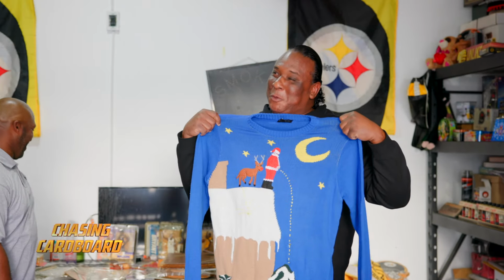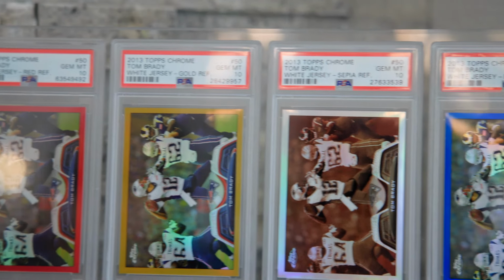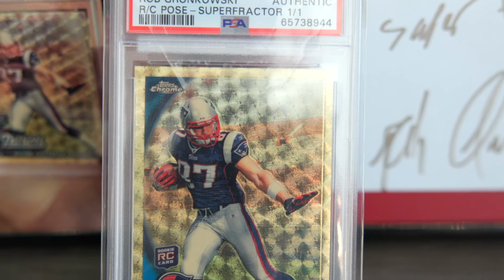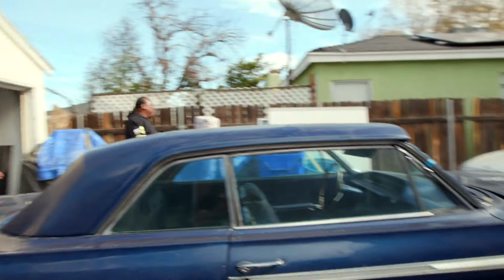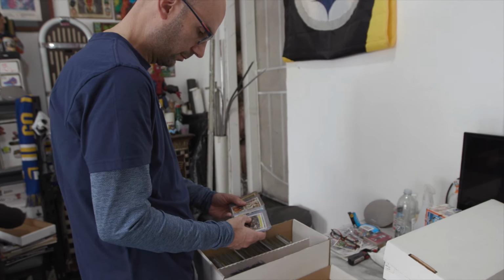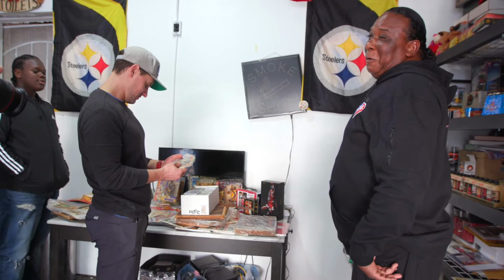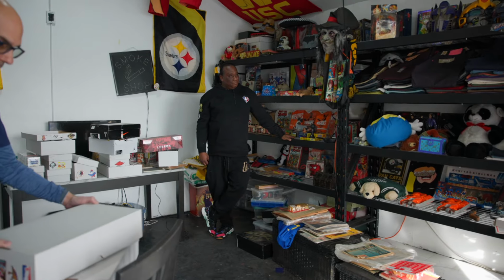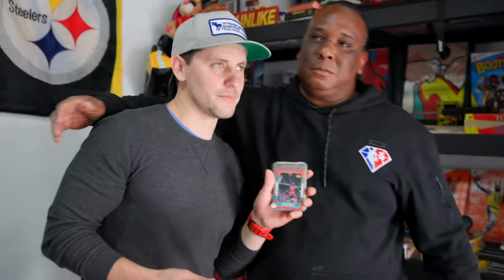He found MICHAEL JORDAN RC in a DUMPSTER? (EP #15)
Episode 15! Wow! Can’t wait for you to meet Rob and Dexter. Two guys that took the leap at the right time and have the cards to draw our attention! GOAT ALERT! They made us drool, and probably you too!

** We have 40+ FULL EPISODES, they are ALL RIGHT HERE! **